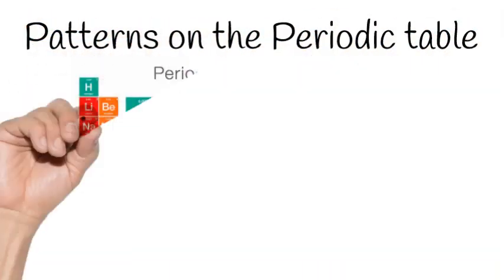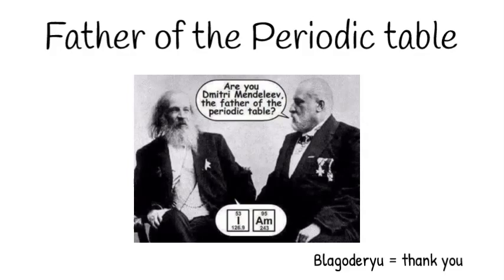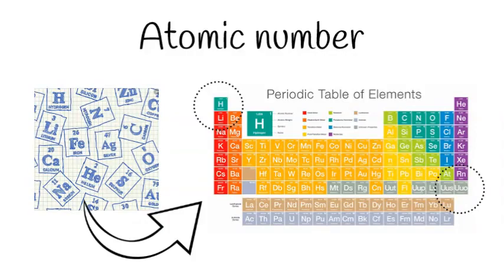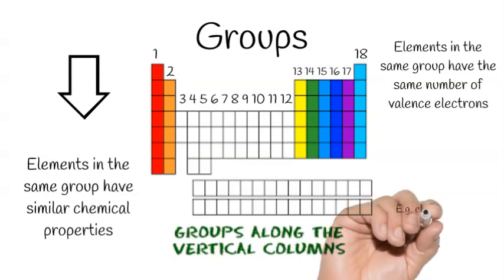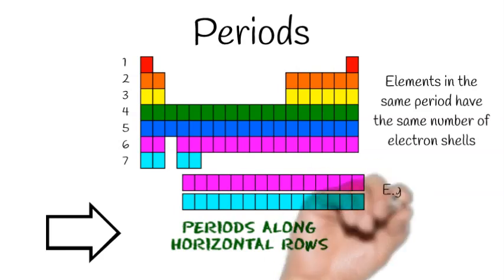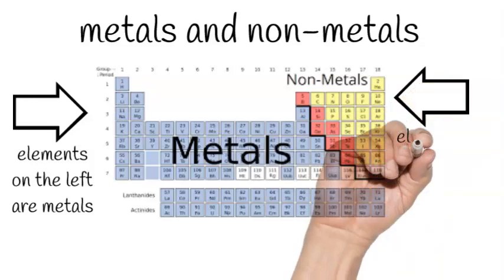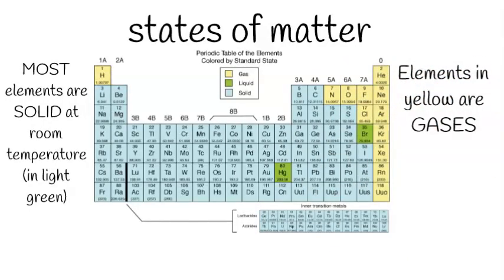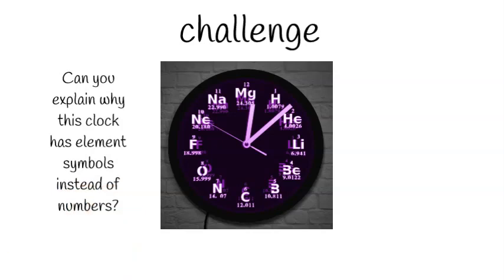Patterns on the PT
An introductory video about periodic table patterns for Year 10 and Level 1 NCEA science students